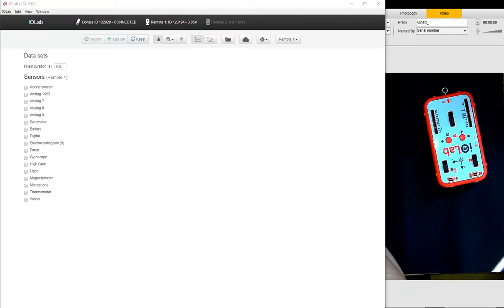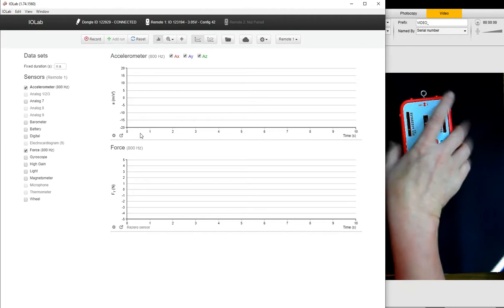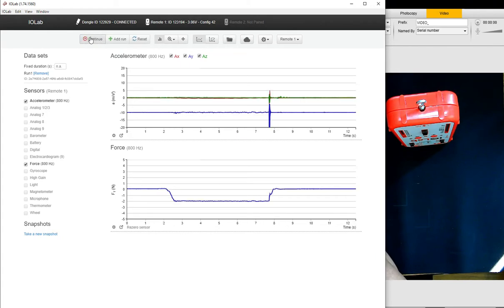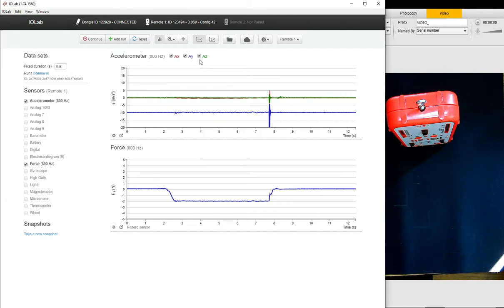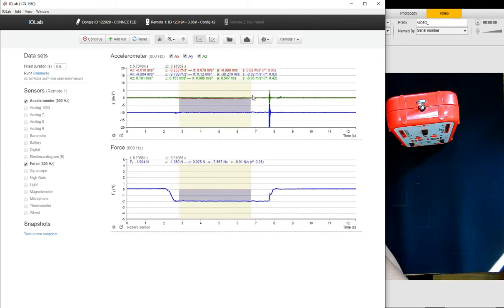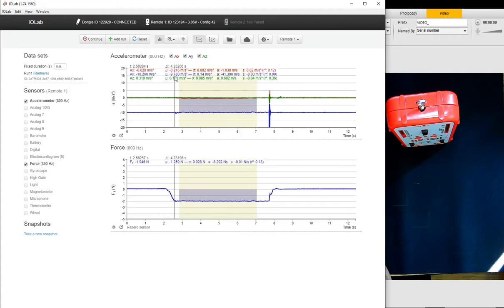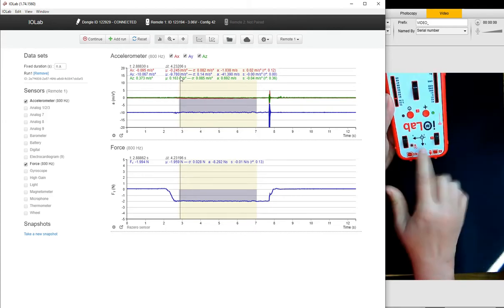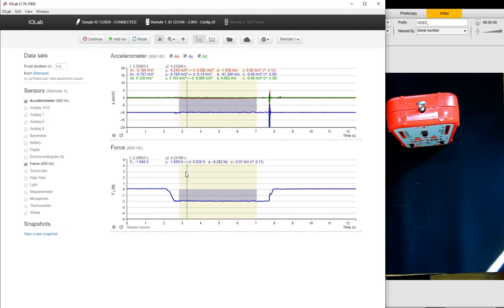IOLab Mass Determination